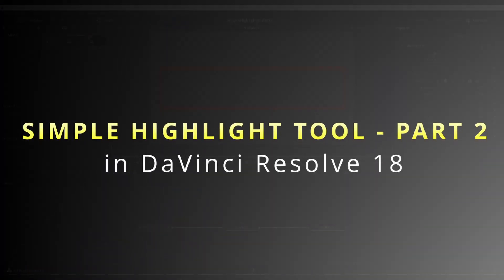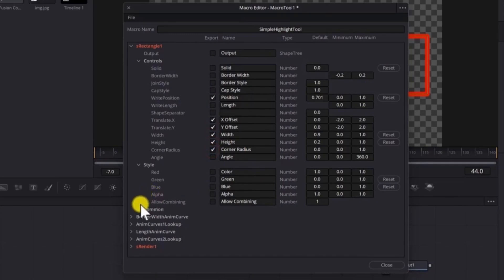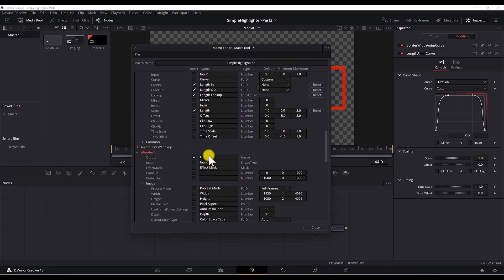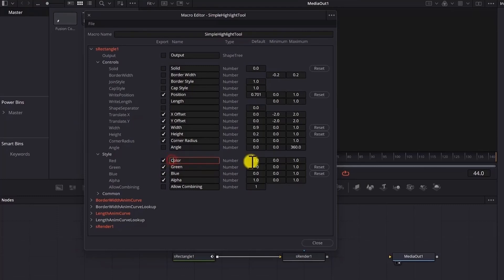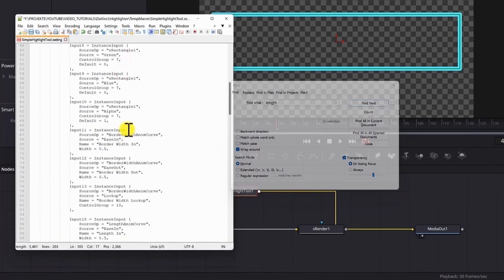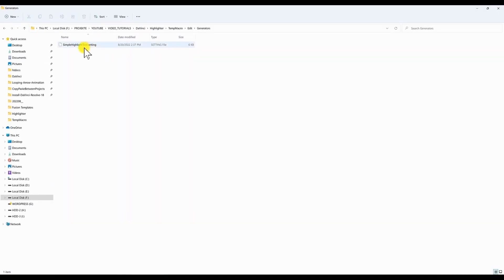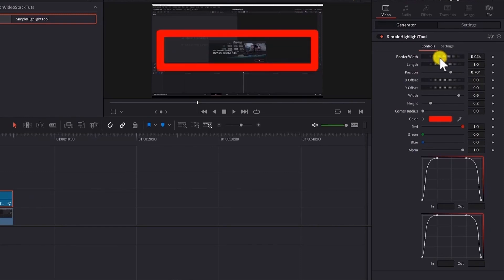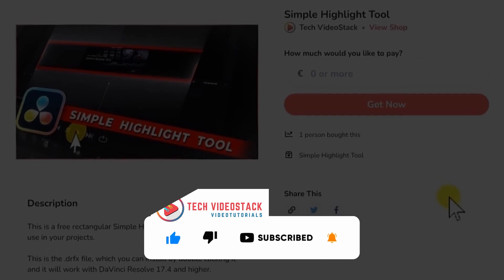SIMPLE Reusable HIGHLIGHT TOOL 🛠 - Part 2 | Creating the Macro | DaVinci Resolve 18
In this part 2 of the tutorial, we will turn the simple highlight tool into a macro or a preset.

We will export all the properties required for the preset to work properly.

🎁 As a bonus you can get the FREE Preset here: 🎁

Notes:
In the first part you will learn how to create a macro from the fusion page in DaVinci Resolve 18.

Next, you will see how to edit the setting file.

Then, you will learn how to change the order of the properties of the macro, by simply using a text editor.

And finally, you will learn how to turn it all into a .drfx file, which can be used to install the preset in DaVinci Resolve 18.

00:00 Intro
00:14 Create the Macro
04:11 Edit the Macro
04:52 Reorder Macro Properties
06:39 Create Installation Archive
08:47 Add Highlight Tool
10:14 Free Preset
10:27 Outro